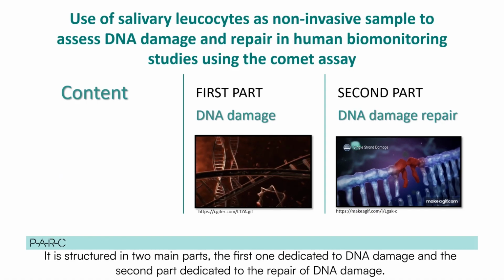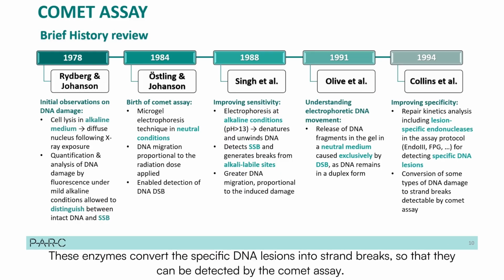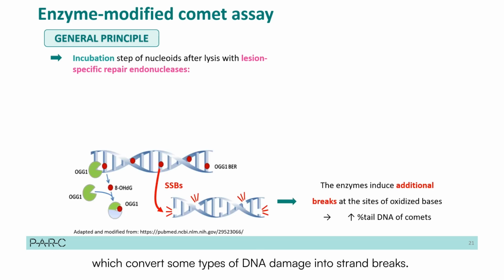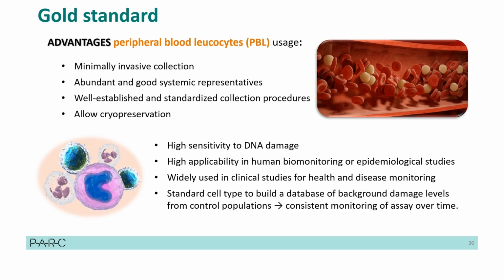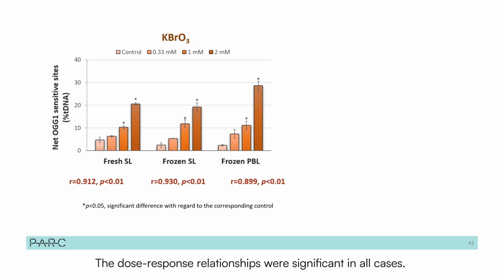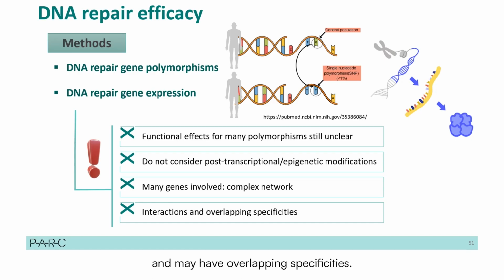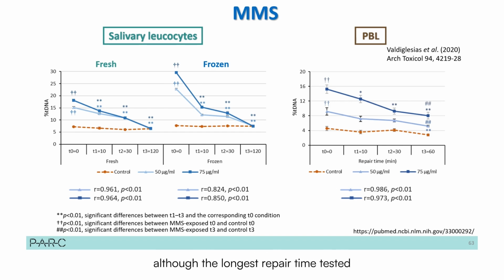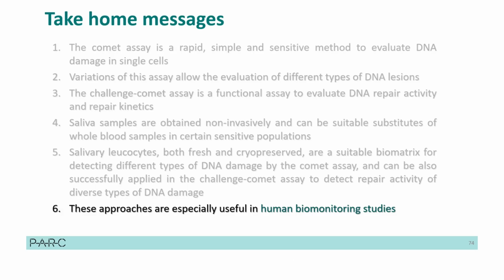Salivary leucocytes as non-invasive samples for DNA damage & repair in human biomonitoring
This presentation focuses on the use of salivary leucocytes as a non-invasive sample to assess DNA damage and repair in human biomonitoring studies using the comet assay. It was developed within the framework of the European Partnership for the Assessment of the Risks from Chemicals (PARC), as part of Work Package 9.4 dedicated to training.

The presentation is organised in two main parts. The first introduces the concept of genotoxicity and explains the methodology and optimisation of the comet assay using salivary leucocytes to detect DNA damage. The second part addresses DNA repair, including an overview of the major repair pathways and the application of the challenge-comet assay to measure DNA repair capacity.

This work was carried out in the framework of the European Partnership for the Assessment of Risks from Chemicals (PARC) and has received funding from the European Union’s Horizon Europe research and innovation programme under Grant Agreement No 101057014.

Views and opinions expressed are however, those of the author(s) only and do not necessarily reflect those of the European Union or the Health and Digital Executive Agency. Neither the European Union nor the granting authority can be held responsible for them.